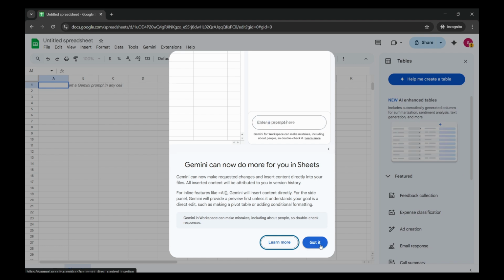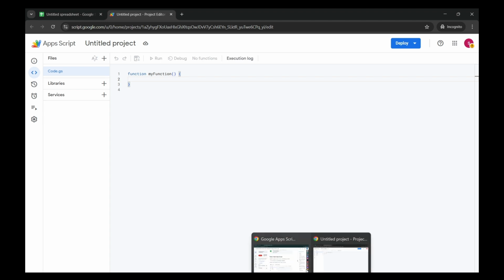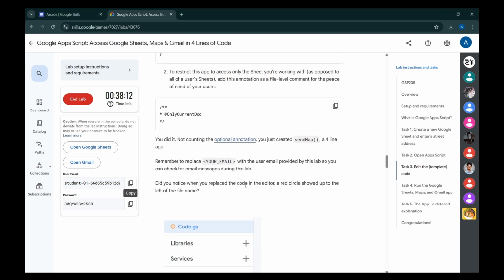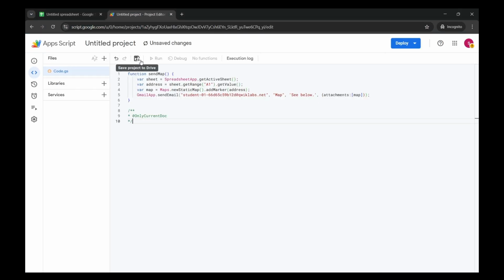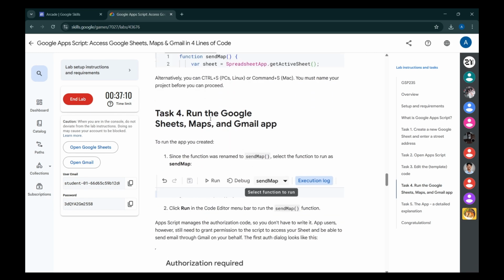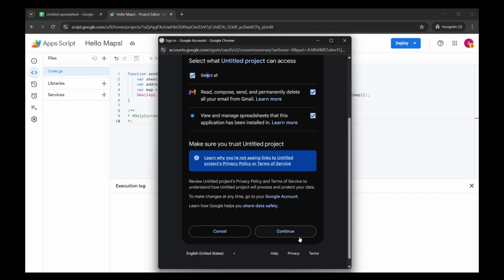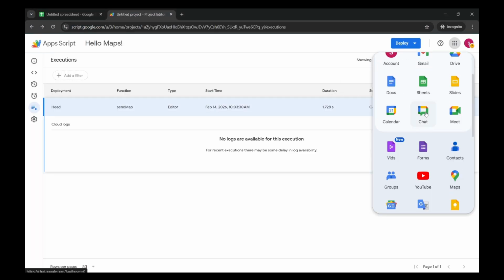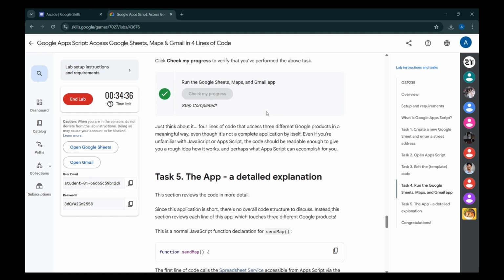[NEW 2026] Google Apps Script: Access Google Sheets, Maps & Gmail in 4 Lines of Code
In this video we have solved the first lab for Skills At The Pitch, for Google Arcade Program 2026 Cohort 1. This video has step by step explanation for just in case you get stuck and don't know how to proceed further.

qwiklabs
arcade facilitator